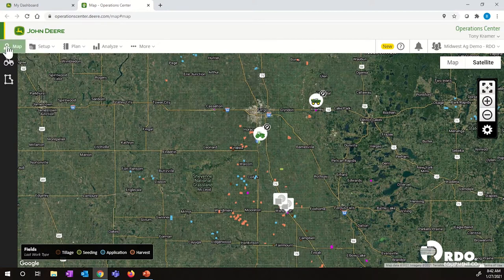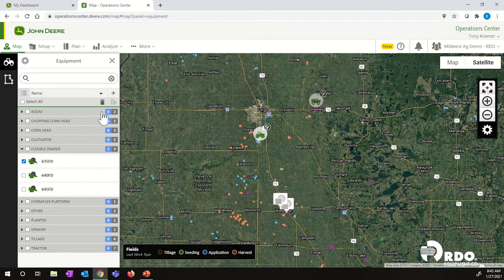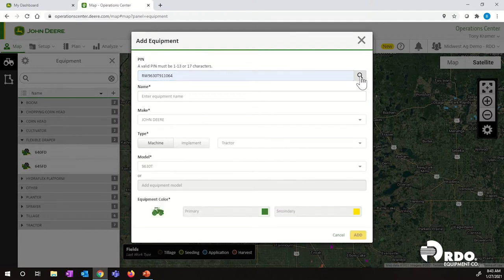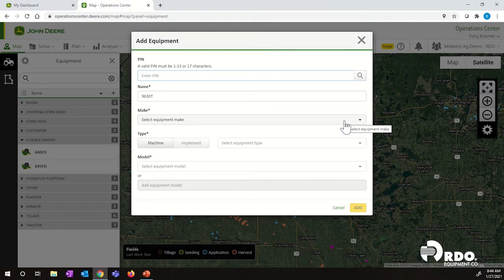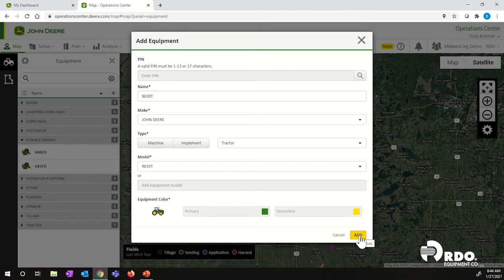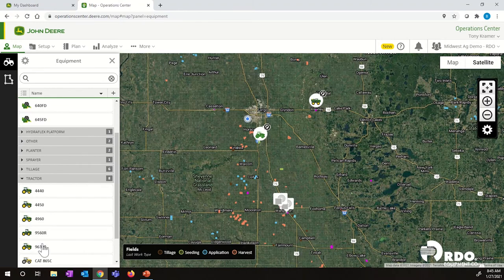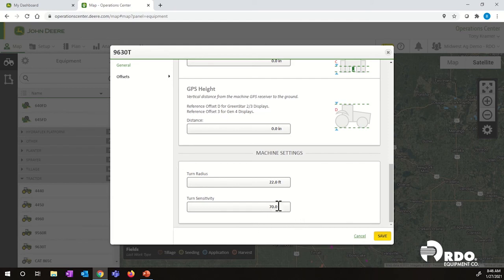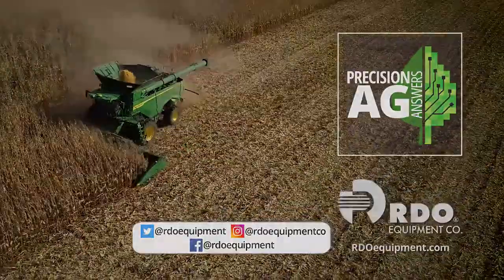Delete and Add Equipment in John Deere Operations Center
A basic farm fleet management task is to delete and add equipment in the John Deere Operations Center. For growers, this keeps equipment up-to-date to allow easy creation of display setup files.

Watch this video to see how to delete and add equipment in the John Deere Operations Center. Learn more about RDO’s complete support for precision agriculture farming:

Precision Ag Answers provides the info you need to solve some of your biggest farming challenges. Data management and displays. Navigating the John Deere Operations Center. Equipment set-up and in-season adjustments. If you have precision agriculture questions, we have the precision ag answers.